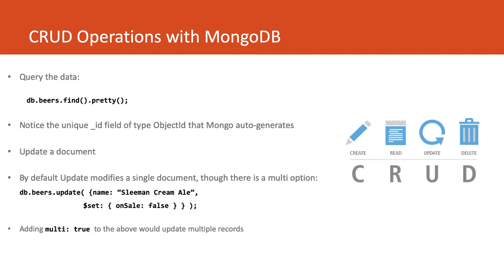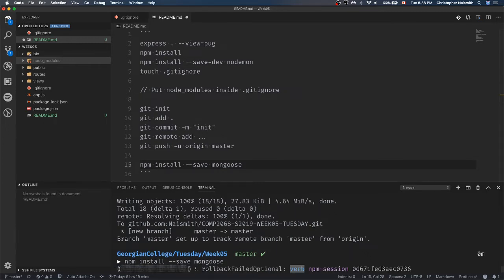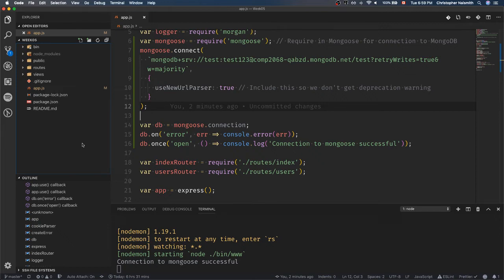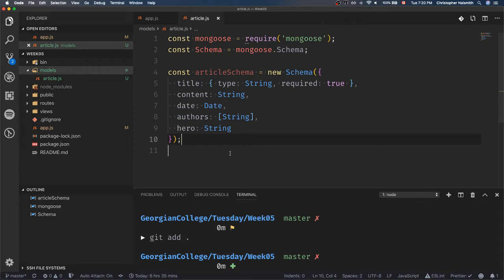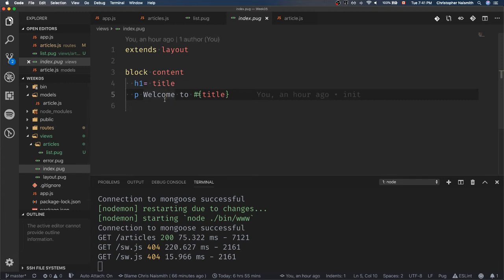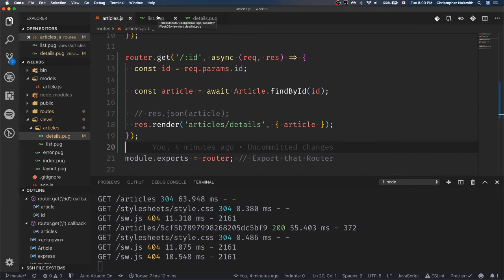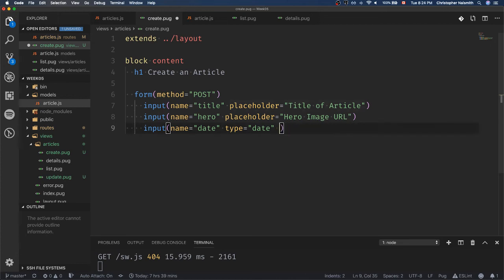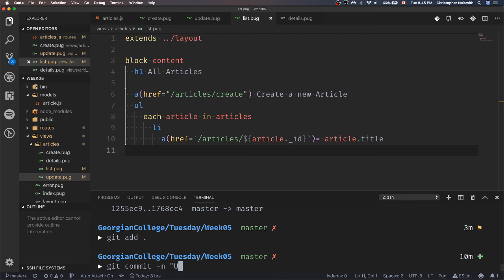COMP2068 - Summer 2019 - Week 5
Week 3 of COMP2106 - Javascript Frameworks for the Summer 2019 semester at Georgiana College in Barrie for the Computer Programmer (COPA/COPR)